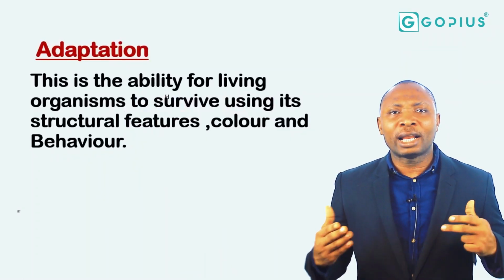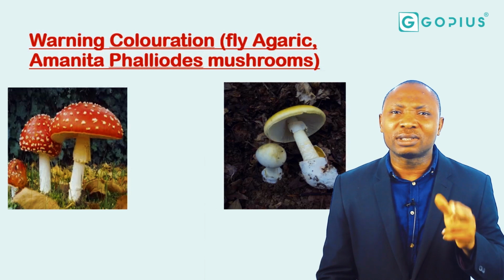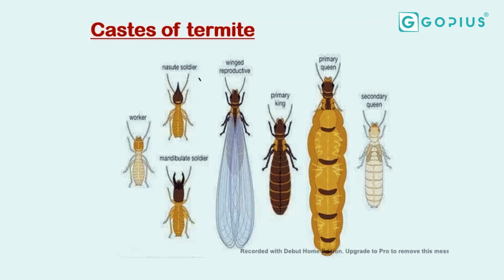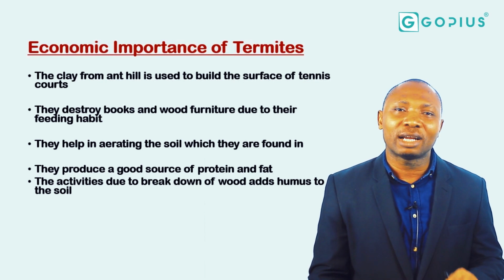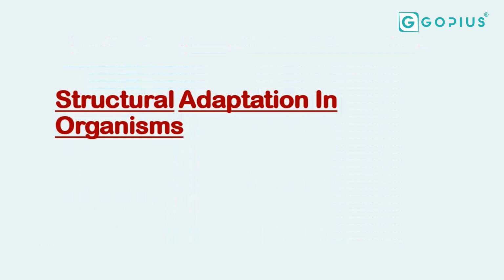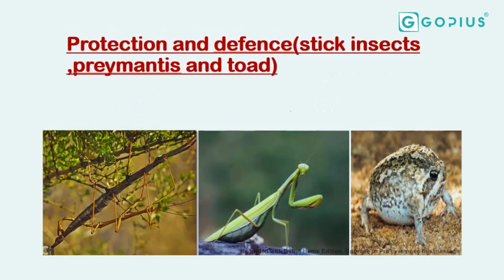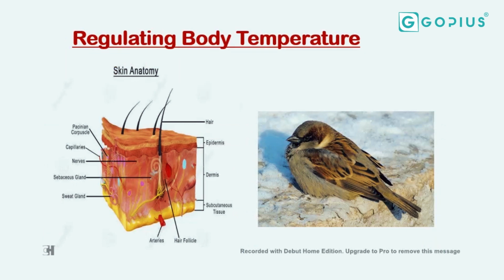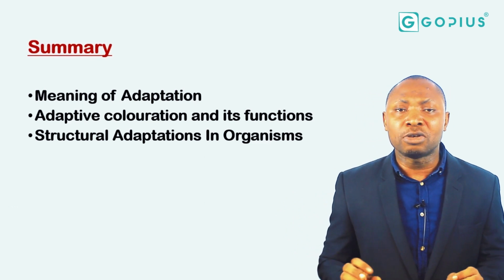Adaptation in Biology: Definition & Types - Colouration, Structural, and Behavioral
This video is tailored to help students and anyone interested in understanding the concept of adaptation in biology.

In this video, we explore:

Definition of Adaptation
Types of Adaptation: Colouration, Structural, and Behavioral

💡 Whether you're a student studying for exams or just keen to enhance your biology knowledge, this video provides a clear explanation of how organisms adapt to their environments.